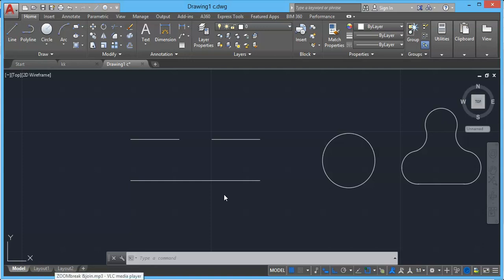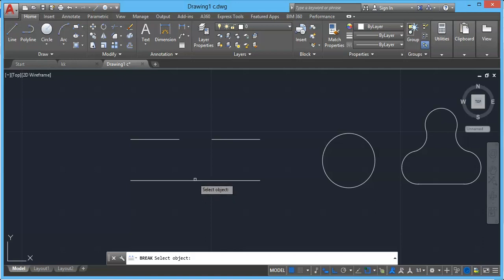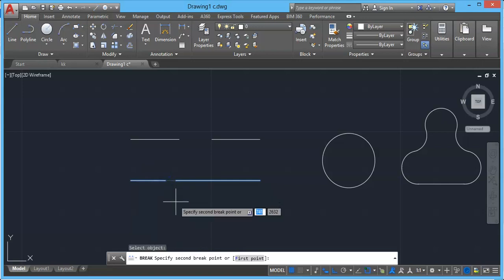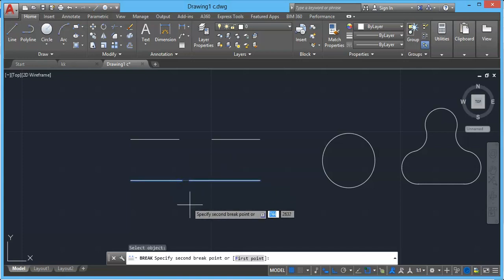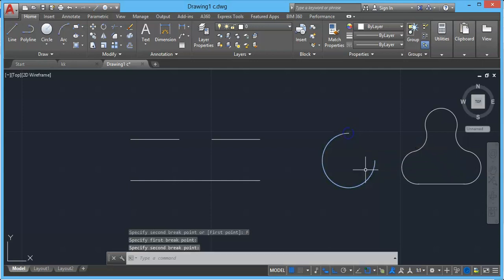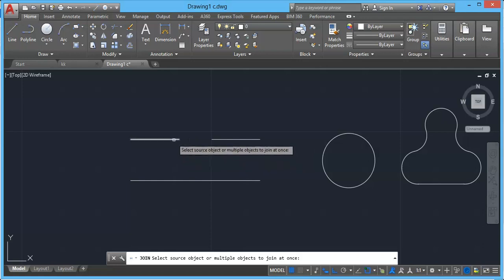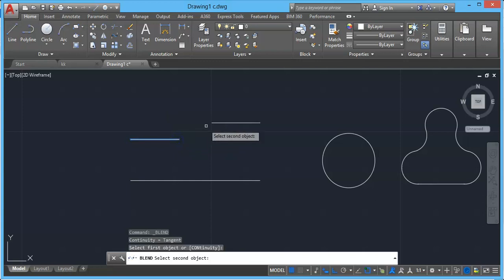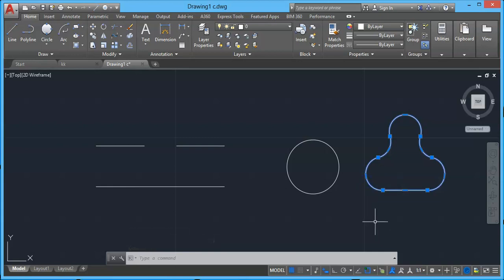AutoCAD How To Join and Split Line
learn about break and join command
break and join in auto-cad, break command in auto-cad
join command